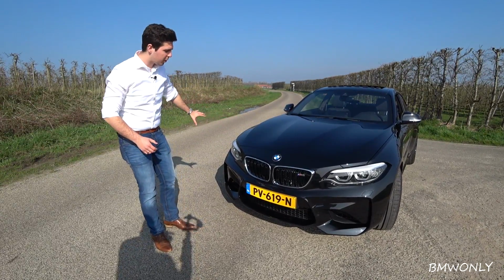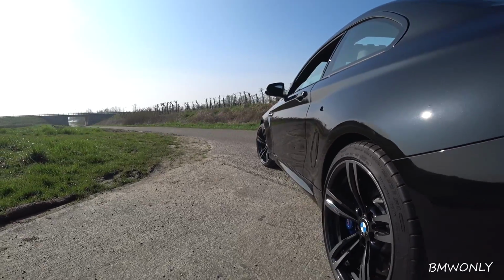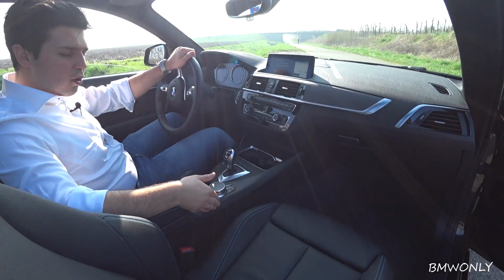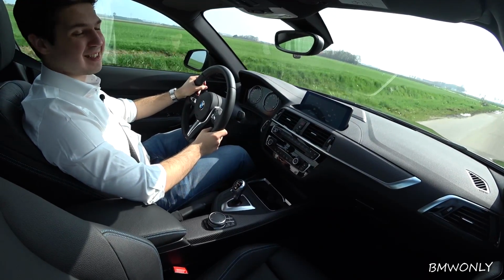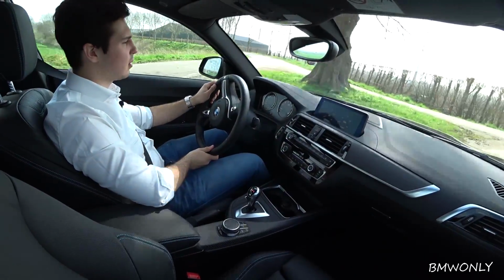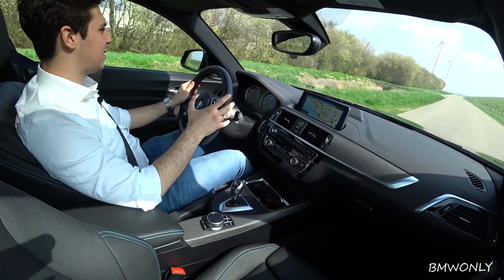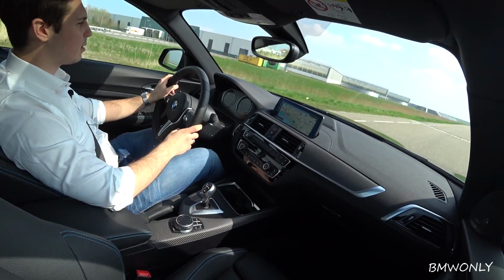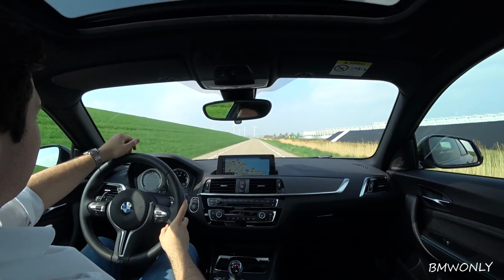BMW M2 Coupé (2018) | Review | Driving – Exterior – Interior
This is a full review of the driving performance, interior and exterior of the 2018 BMW M2. The car weights 1495kg, has 370HP, top speed of 250 km/h and reaches 0-100km/h in 4.3 seconds! Saphirschwarz color with Dakota Schwarz leather on the inside and styling 437m rims.